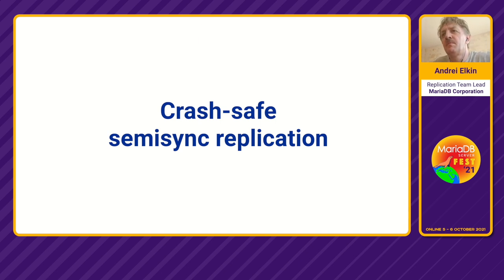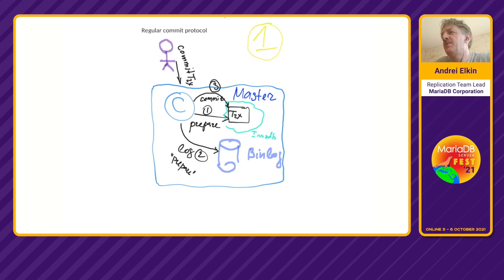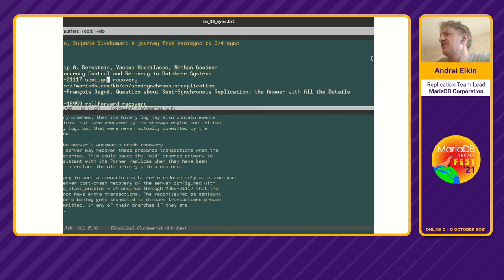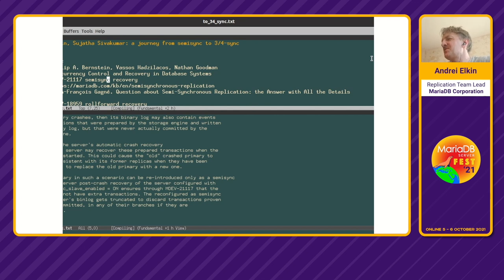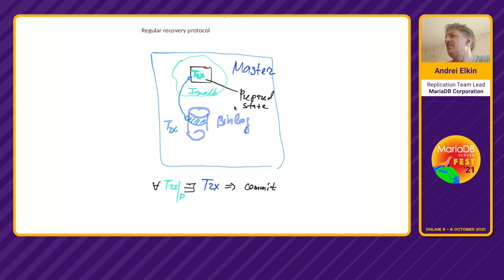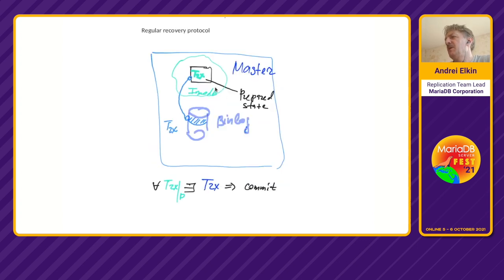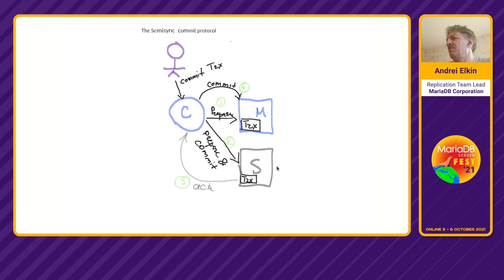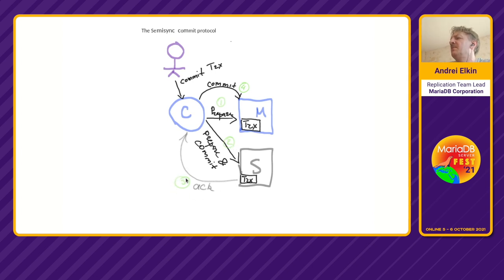Crash-safe semisync replication - Andrei Elkin - MariaDB Server Fest 2021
This video covers recent improvements made to semisync replication recovery.

When a crashed former semisync master recovers from its binary log, the latter may contain events for transactions that were prepared by the storage engine and written to the binary log, but that were never actually received by a replica,  or committed by the storage engine.

The crashed master was used to commit those transactions and thus became inconsistent with its former replicas should those servers meanwhile have switched over to a new primary.

The solution presented addresses that through refining the server recovery in such a way that when the old master is restarted in semisync slave mode, past recovery, its binlog will not have any extra transactions.

By Andrei Elkin, who leads the MariaDB replication team at MariaDB Corporation